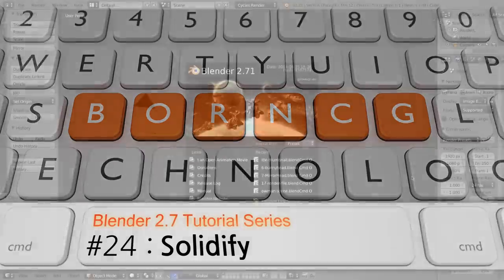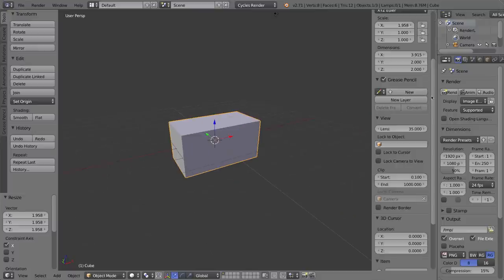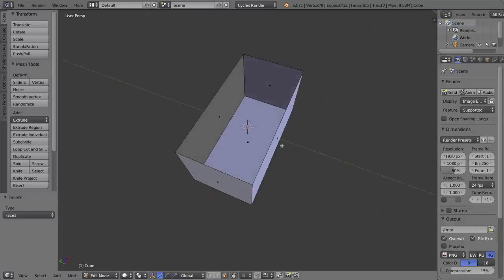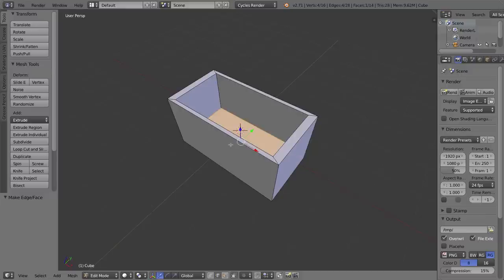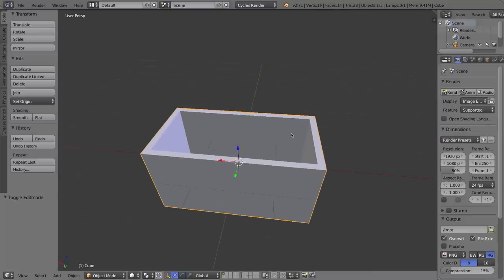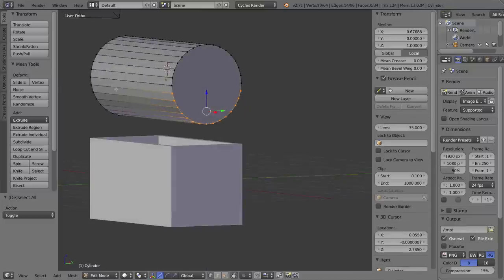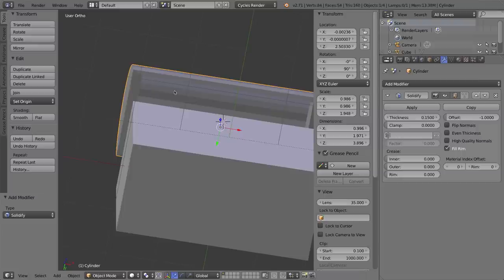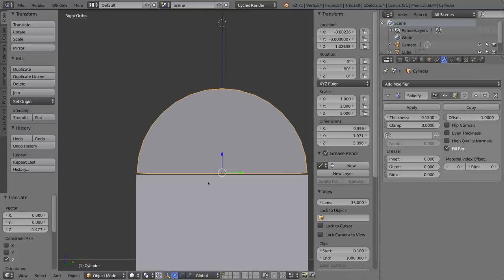Blender 2.7 Tutorial #24 : Solidify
In this Tutorial #24 I cover:
-How to add and adjust 'thickness' to faces of an object using two different tools: The Solidify Tool, and the Solidify Modifier.